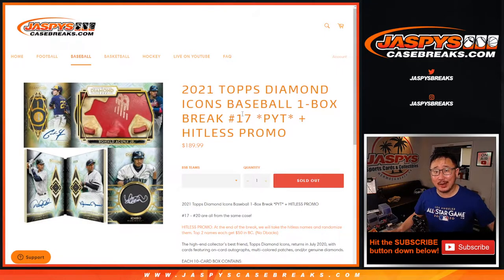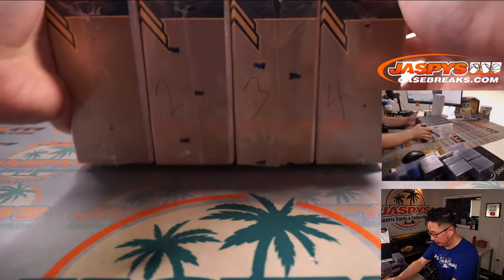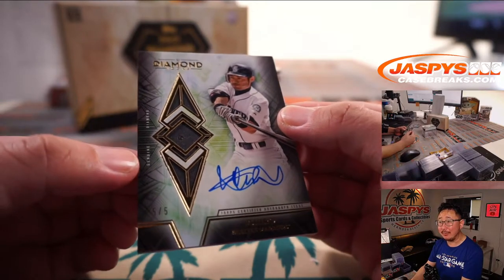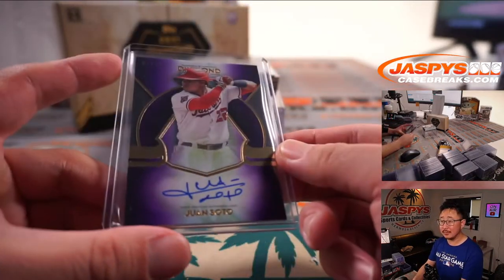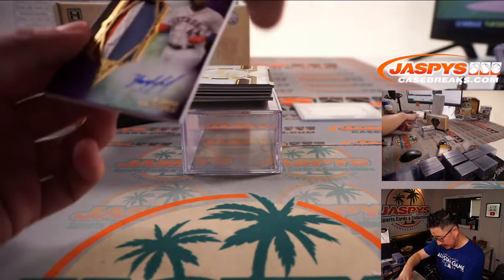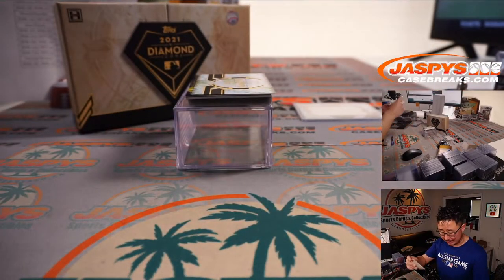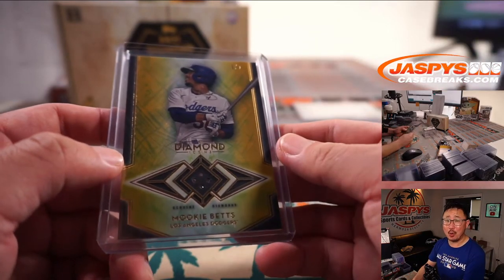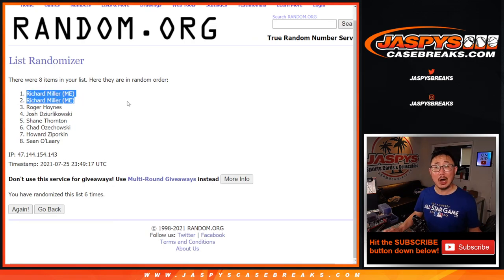Su, 07.25.21 // 2021 TOPPS DIAMOND ICONS BASEBALL 1-BOX BREAK #17 *PYT*